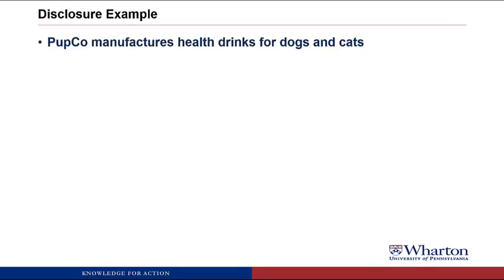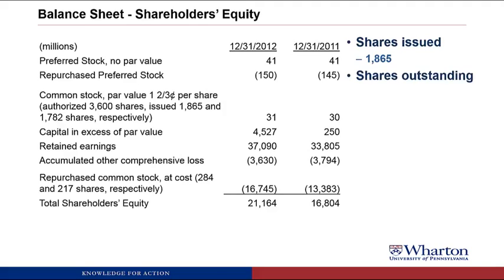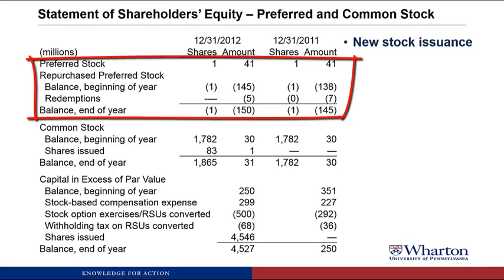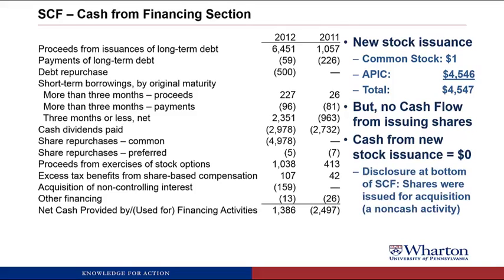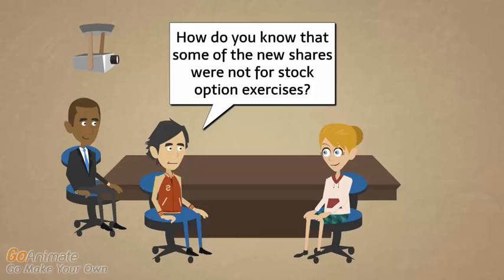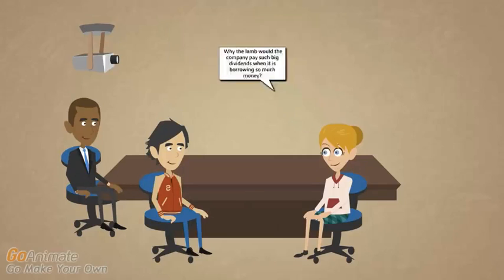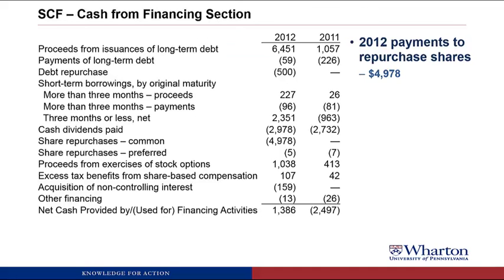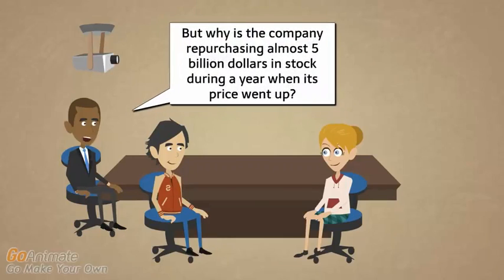An Introduction to Financial Accounting - 9.5.1- Contributed Capital Disclosure Example